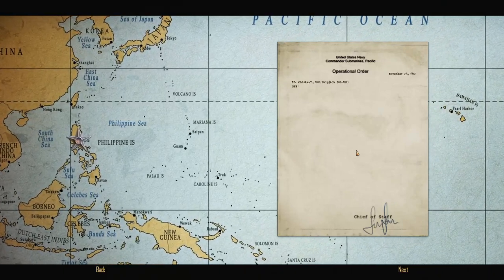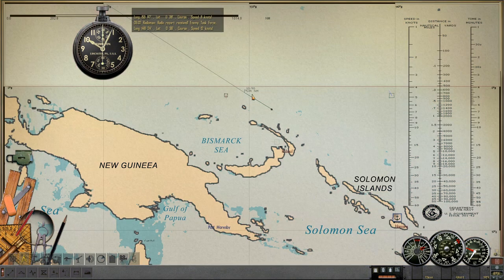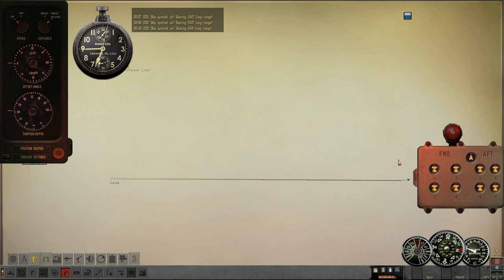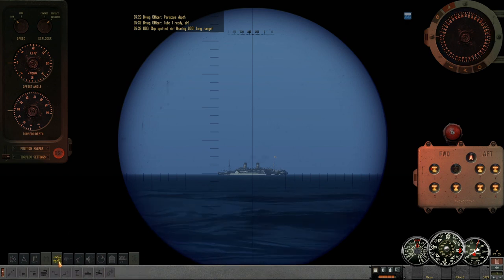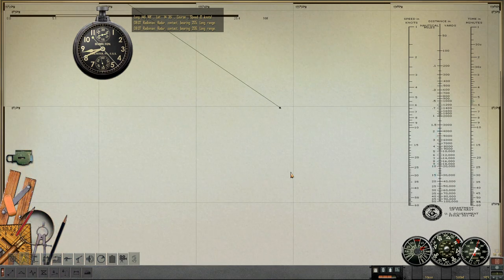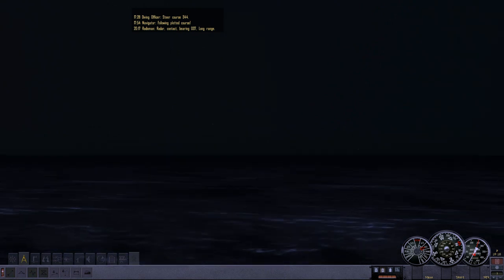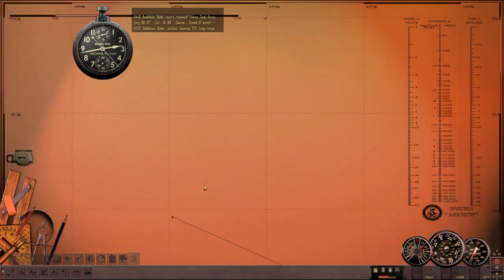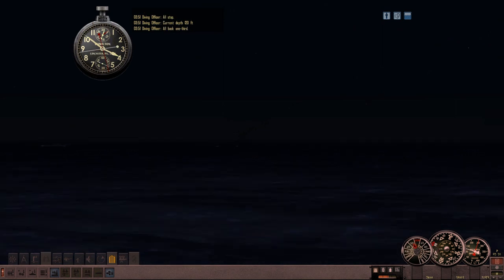Let's Play Silent Hunter 4 - Episode 8 - Rudder Sniping Extreme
The USS Skipjack continues her hunt after the success of the operations at Guadalcanal.  As luck would have it, rudders need not apply in this episode... lets blow them all off! :D  Surprisingly the Mark 14 is very efficient at that!  So how many do we get in this episode?  Watch and find out! :D